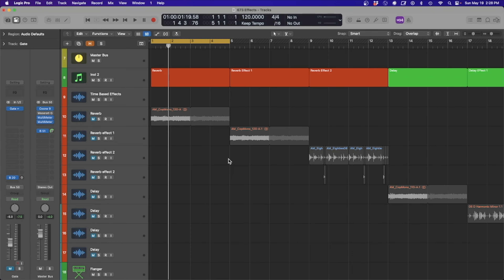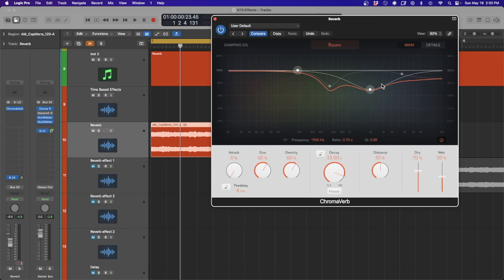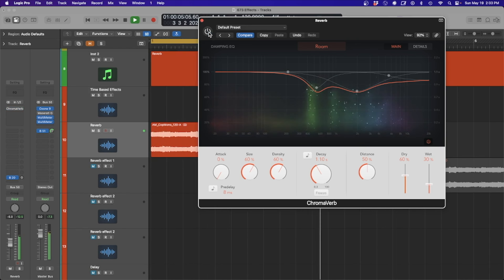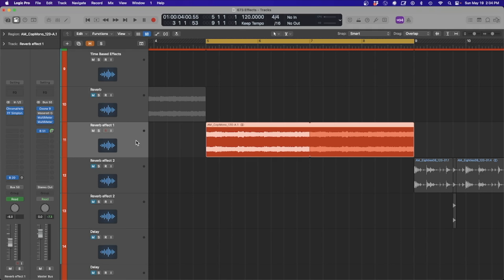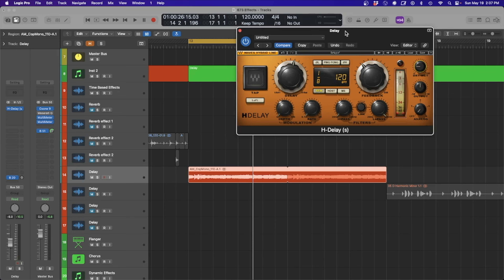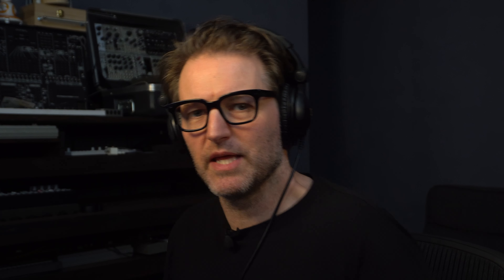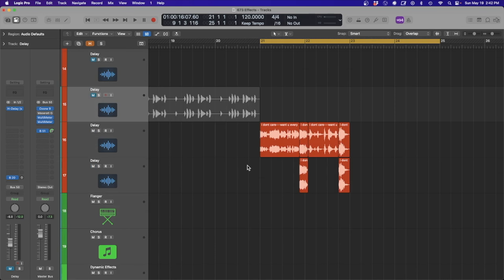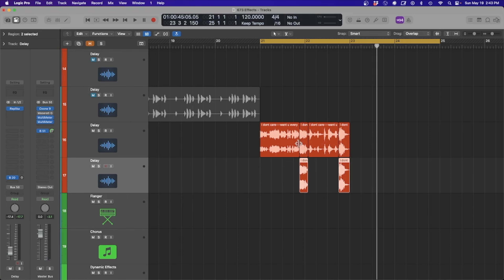A Beginners Guide To Audio Effects Plug-ins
This week we take a look at a number of the plug-ins that come with your recording software and how you can use them on your sounds.

00:00 Intro
00:38 Reverb
05:54 Reverb Trick 1
07:03 Reverb Trick 2
08:17 Delays
10:52 Delay Trick 1
13:25 Delay Trick 2
14:09 Chorus, Phaser, Flanger
16:37 Flanger Trick
21:26 Compressor
27:19 Gate
29:33 EQ. Filter
31:02 Distortion
32:33 Bit Crusher
33:30 Bit Crusher Trick
35:09 Outro